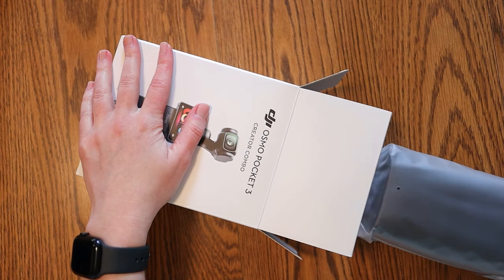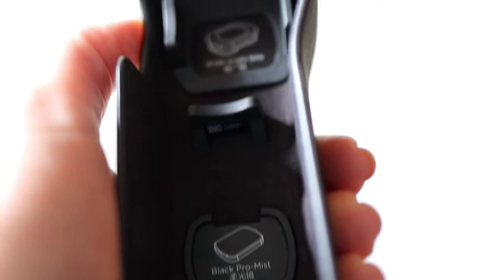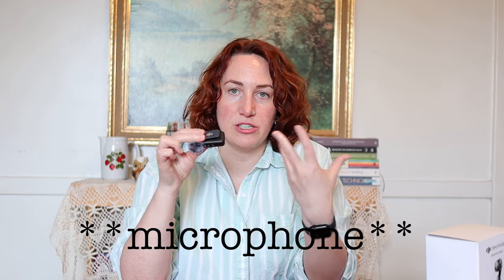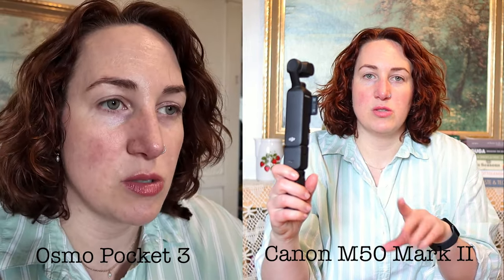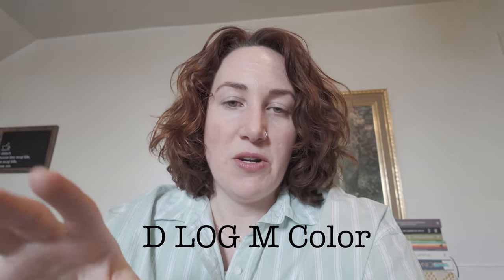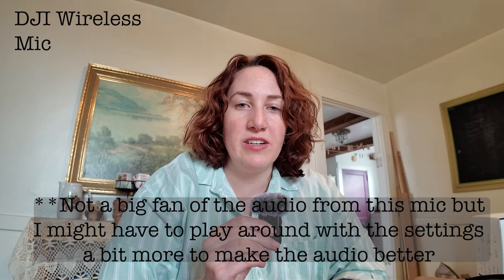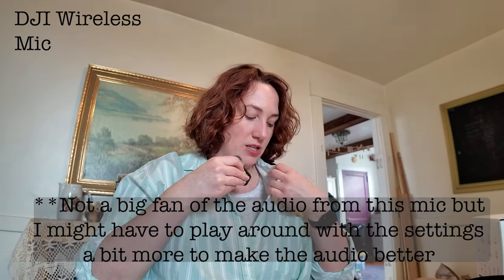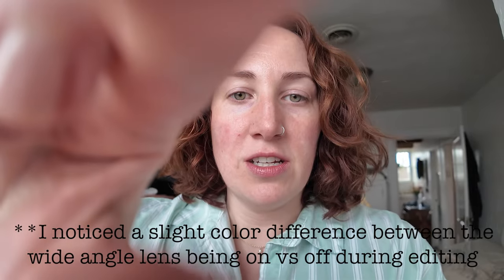DJI Osmo Pocket 3 Unboxing and Review | Creator Combo Kit First Impressions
Join me as I unbox and review the DJI Osmo Pocket 3 Creator Combo Kit, offering a vlogger's perspective on its features and accessories. Whether you're a seasoned content creator or just starting out, this review provides valuable insights into the performance of this pocket-sized powerhouse. Don't miss out on my honest opinions and first impressions!

⏰ TIMESTAMPS
00:00 - Intro
00:28 - Unboxing
02:43 - Accessories
06:16 - Camera Comparison
07:21 - Settings
08:08 - Color Profiles
09:16 - Glamour Effects
11:00 - Vertical Video
12:00 - Mic Audio
14:30 - Face tracking
16:50 - Tips & Outro